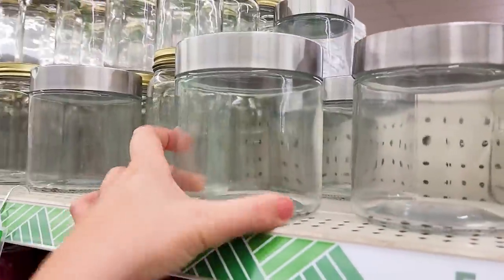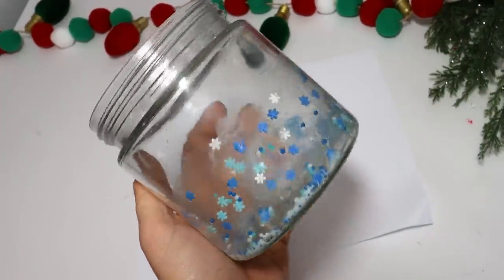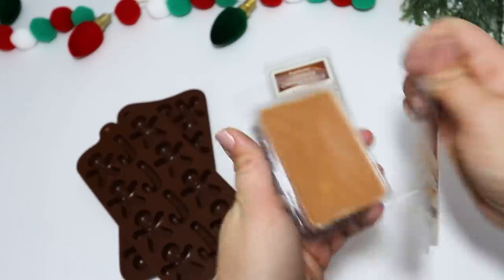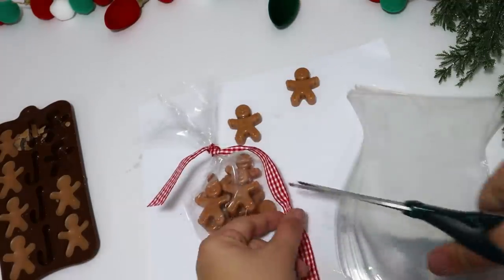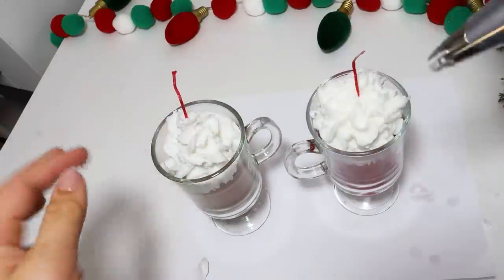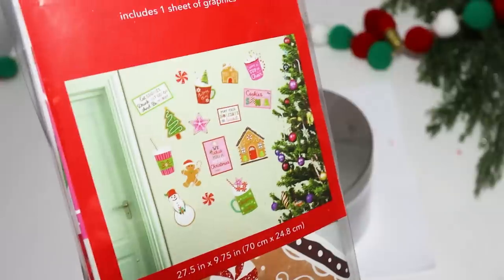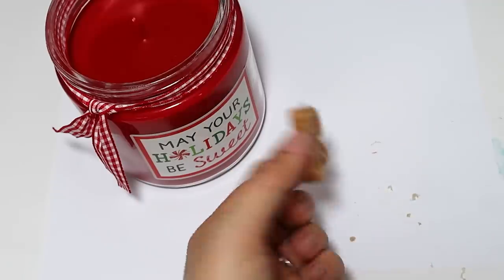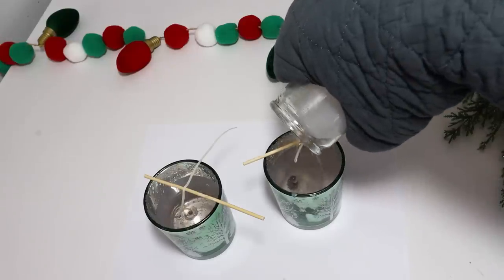You Won't Believe How I Used DOLLAR TREE Candles To Make BRILLIANT Christmas DIYS! Krafts by Katelyn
What I use to film